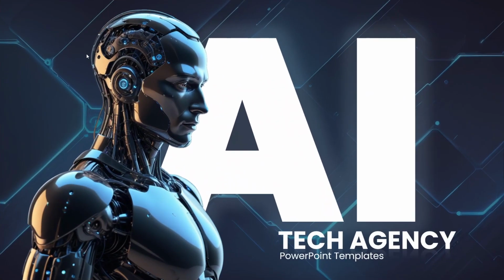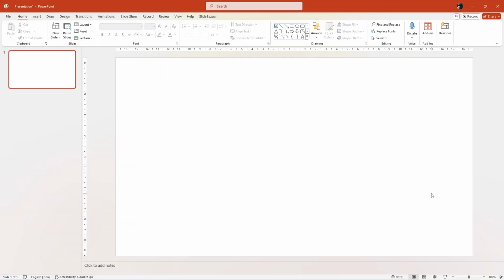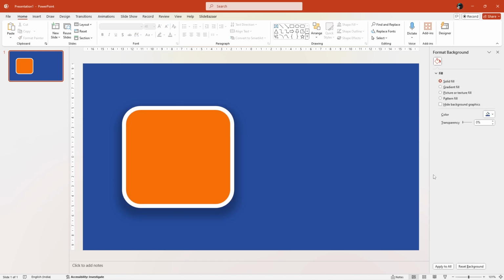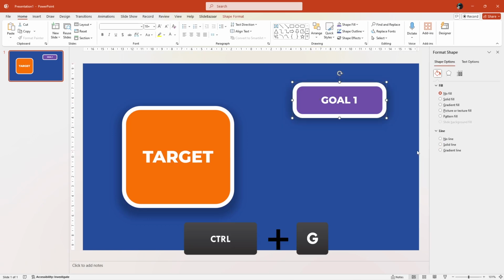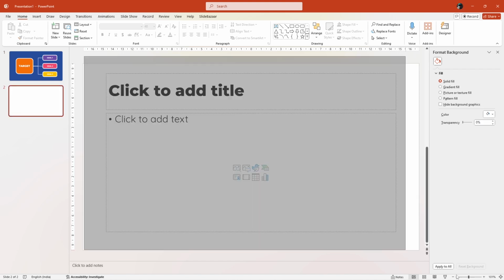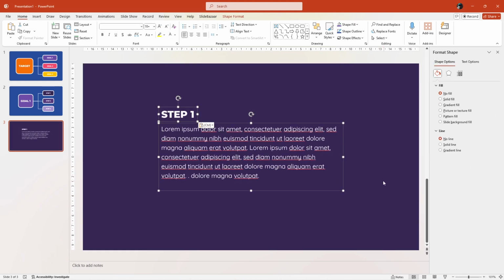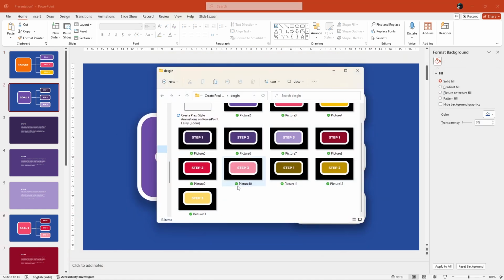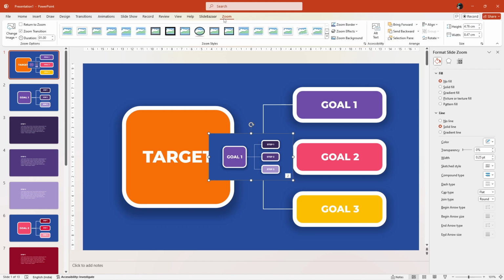How to Create Prezi Style Presentations in PowerPoint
Learn how to create a Prezi-style animation in PowerPoint using Zoom transitions and clickable elements. In this tutorial, you’ll see how to build interactive, zoom-based presentations in Microsoft PowerPoint, without using Prezi or any external tools.

If you’ve searched for “Prezi style presentation in PowerPoint,” “PowerPoint zoom animation,” “interactive PowerPoint presentation,” “clickable PowerPoint slides,” or “PowerPoint zoom transition tutorial,” this video shows a clean, practical method you can recreate for your own decks.

You’ll learn how to:
• Create Prezi-style zoom animations using Slide Zoom
• Design clickable objects in PowerPoint
• Use shapes, text, shadows, and connectors for navigation
• Duplicate and align elements consistently
• Turn slide elements into clickable zoom triggers
• Replace Zoom thumbnails with custom images
• Build non-linear, interactive PowerPoint presentations

This video also features the SlideBazaar PowerPoint add-in, which helps you speed up slide creation with ready-made templates, themes, and AI-powered presentation tools.

🎯 Perfect for presenters, trainers, educators, marketers, and professionals who want dynamic, modern PowerPoint presentations that feel interactive and engaging.

00:01 Introduction. Prezi-style animation in PowerPoint
00:07 What this tutorial will help you create
00:13 Faster presentation creation with add-ins
00:28 Simplest way to create Prezi-style zoom effects
00:35 Using Slide Zoom for basic zoom animations
00:46 Creating custom clickable zoom elements
00:58 Changing slide background colors
01:09 Inserting rounded rectangle shapes
01:15 Formatting shapes with fills and outlines
01:24 Adding shadows for depth
01:37 Adding and formatting text
01:52 Aligning text and shapes perfectly
02:03 Duplicating and recoloring navigation elements
02:17 Distributing elements evenly
02:26 Using elbow connectors for flow
02:38 Creating the second slide layout
02:48 Copying and reusing elements across slides
03:07 Creating the third slide content
03:18 Making objects clickable with Zoom
03:34 Saving objects as images for Zoom
03:54 Adding Slide Zoom transitions
04:02 Selecting destination slides for Zoom
04:10 Replacing Zoom thumbnails with custom images
04:29 Resizing and aligning clickable Zoom objects
04:37 Repeating Zoom setup on other slides
04:56 Final Prezi-style animation preview
05:06 Applying the same technique to your own slides
05:12 Wrap-up and subscription reminder